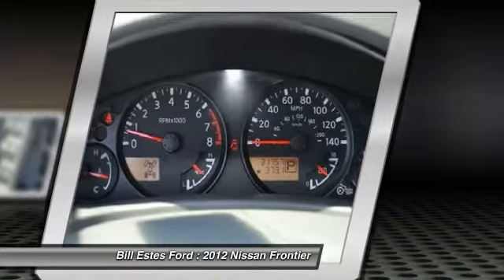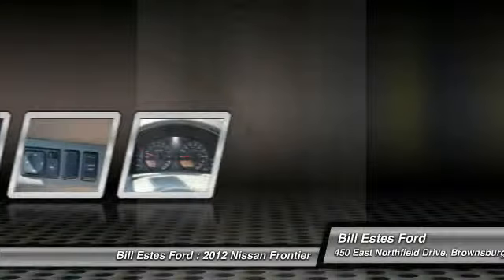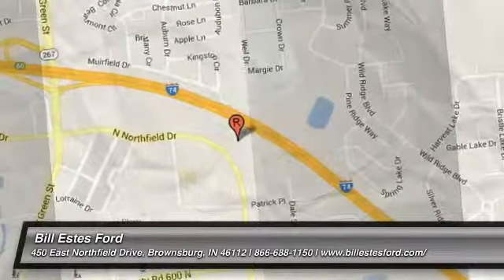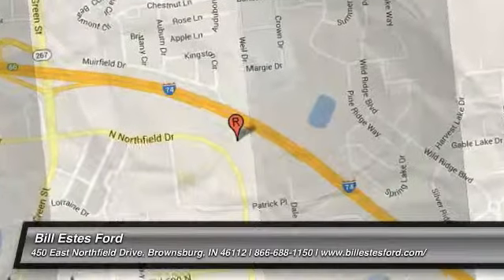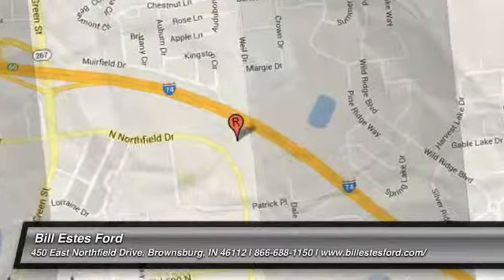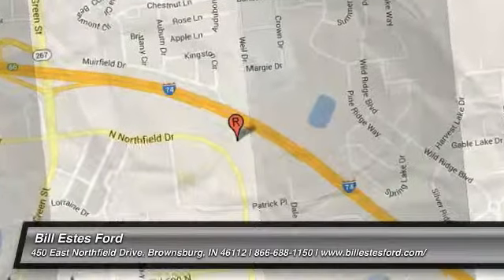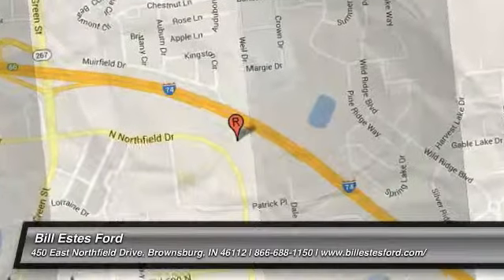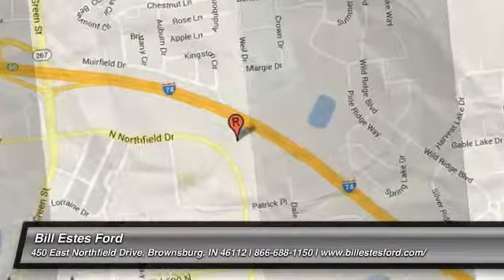2012 Nissan Frontier Brownsburg, Indianapolis, Avon P1815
2012 Nissan Frontier 4WD CREW CAB SWB AUTO SV

Super Black exterior and Steel interior, SV trim. CARFAX 1-Owner, Excellent Condition, ONLY 31,708 Miles! 4x4, CD Player, Fourth Passenger Door, STEEL, SEAT TRIM, Alloy Wheels, Overhead Airbag, Non-Smoker vehicle. SEE MORE!br /br /KEY FEATURES INCLUDEbr /4x4, CD Player, Aluminum Wheels, Fourth Passenger Door Keyless Entry, Privacy Glass, Child Safety Locks, Electronic Stability Control. br /br /OPTION PACKAGESbr /STEEL, SEAT TRIM. SV with Super Black exterior and Steel interior features a V6 Cylinder Engine with 261 HP at 5600 RPM*. Non-Smoker vehicle. br /br /WHY BUY FROM USbr /2014 Dealer of the Year recipient br /br /Pricing analysis performed on 6/19/2014. Horsepower calculations based on trim engine configuration. Please confirm the accuracy of the included equipment by calling us prior to purchase. br /